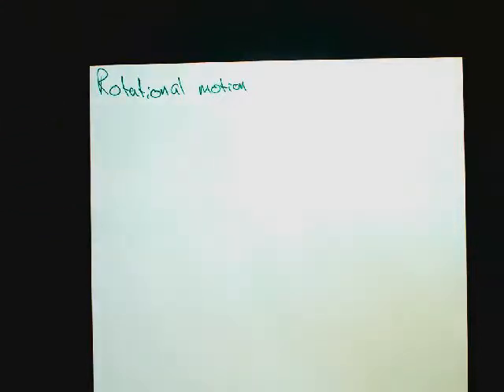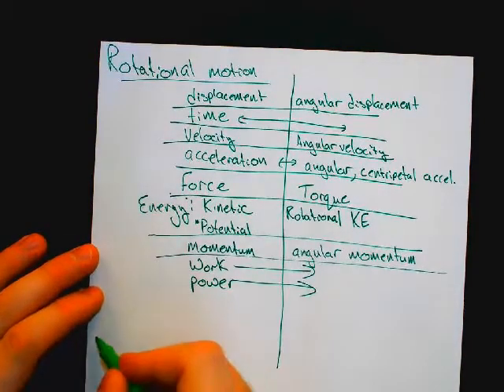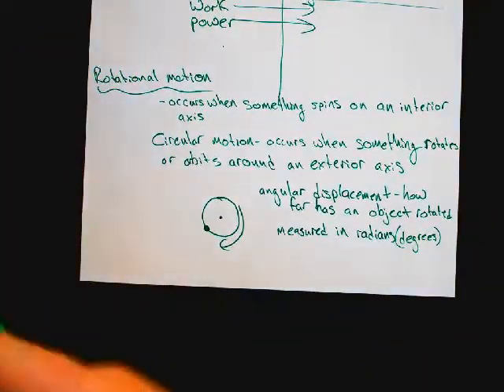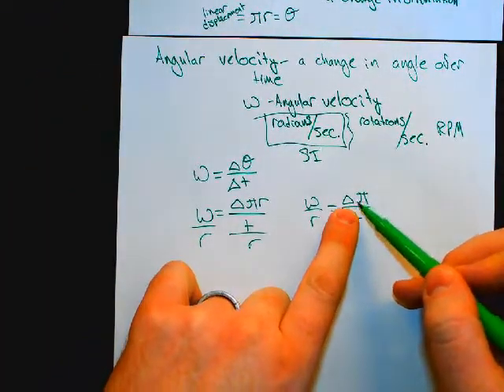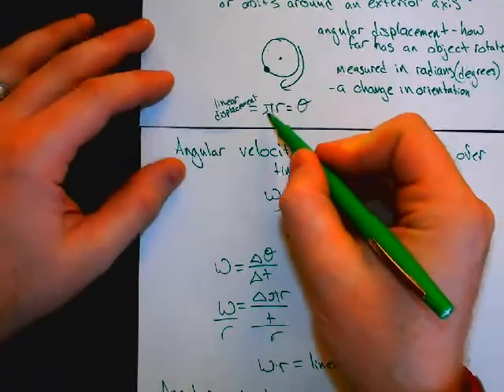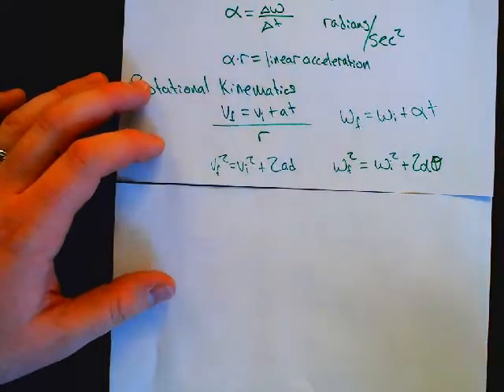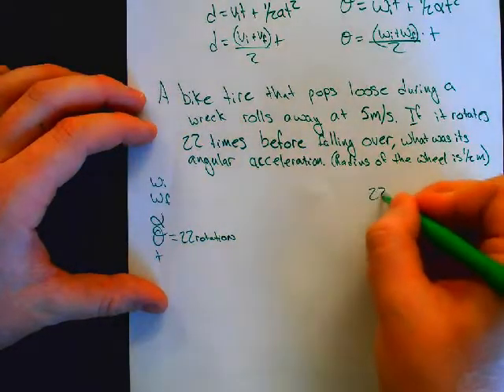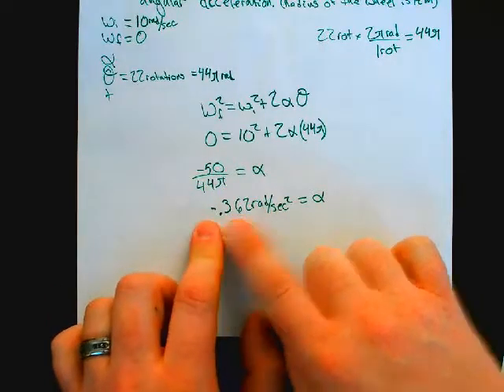Intro to rotation